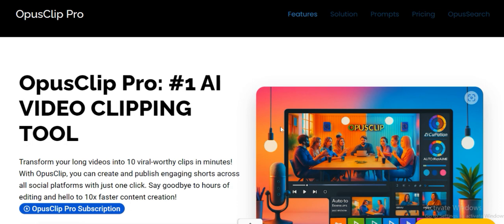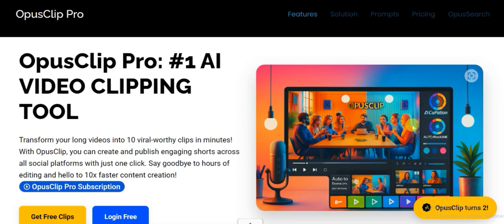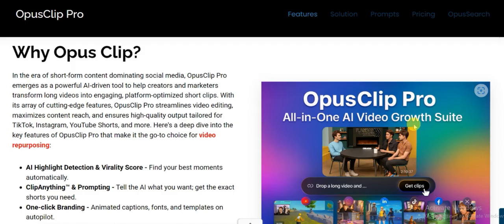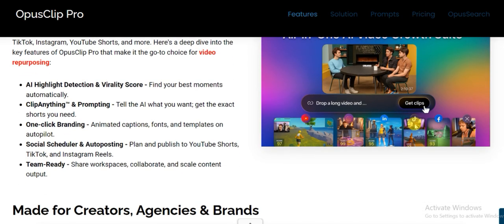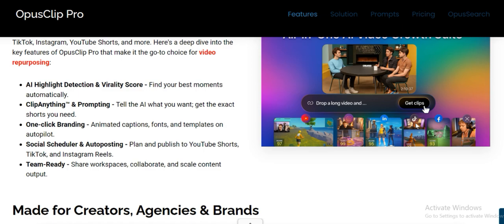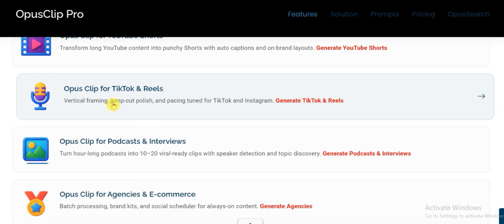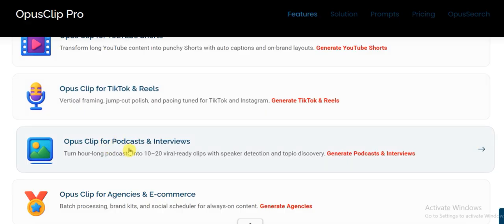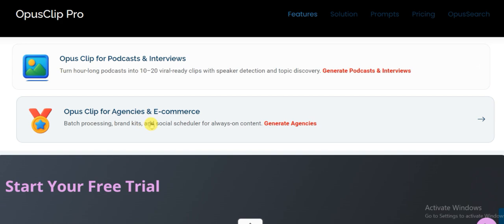OpusClip Pro Review 2026: is it the best AI video tool?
In This Video, you will learn about OpusClip Pro Review 2025